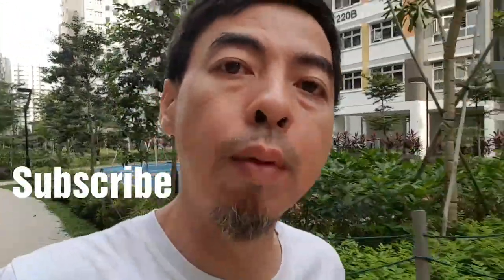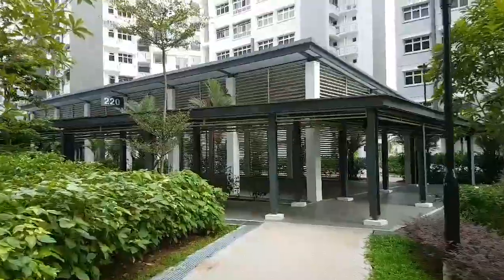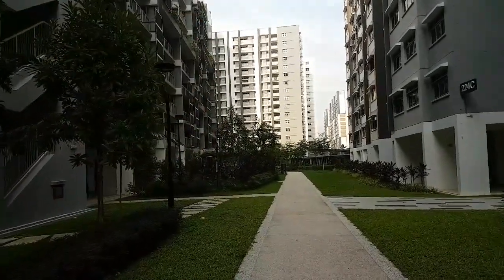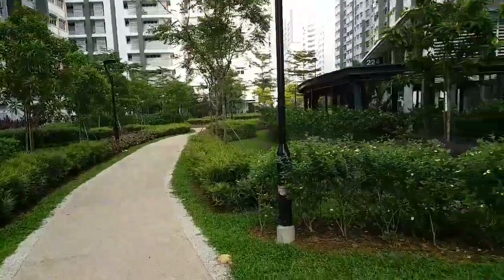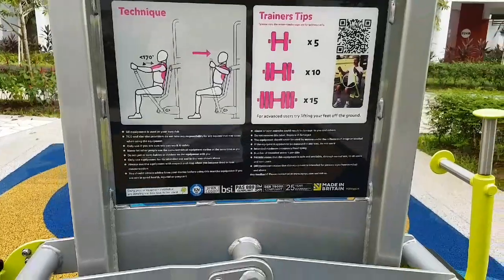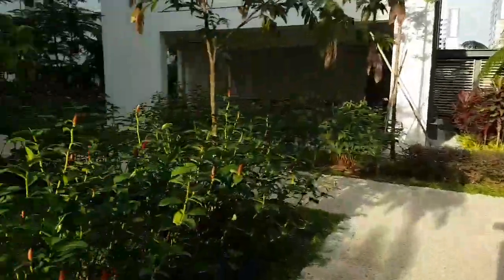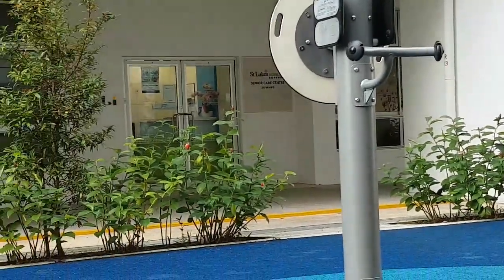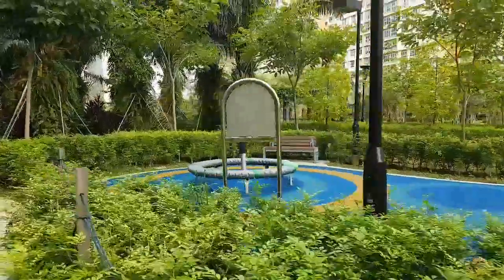HDB BTO 2 Room Bustling Activity Space in Singapore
I think now every new Singapore BTO estate will have this kind of facilities and small garden for you to keep fit. it is great to have place to play and keep fit in the HDB BTO flat. What I like is that there is plants so there will be insects.

I don't think can make a lot but some coffee money is good

please give me a like for encouragement.

We are almost at 1130 now and I know we can get to 1200 by Mar!

I know is a impossible dream, but I will try. Hope this dream come through before I get older and older.